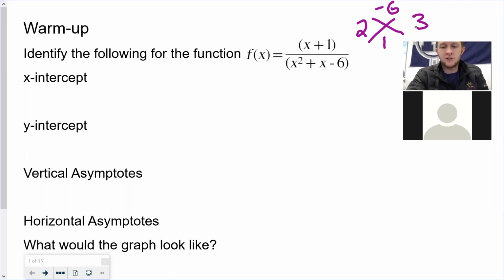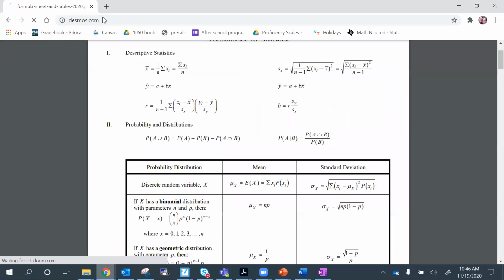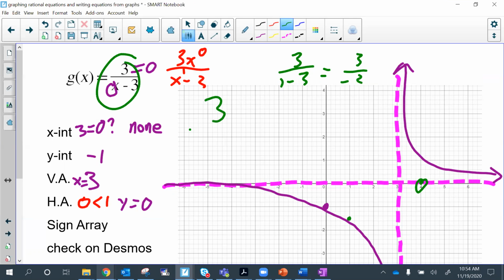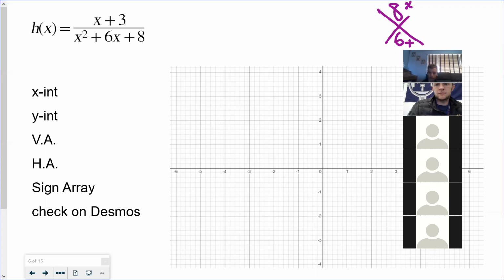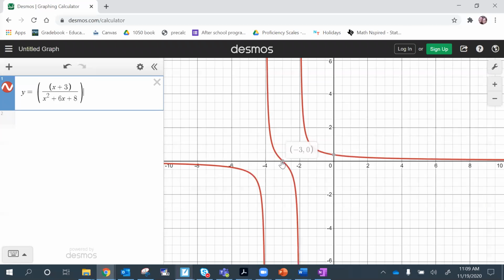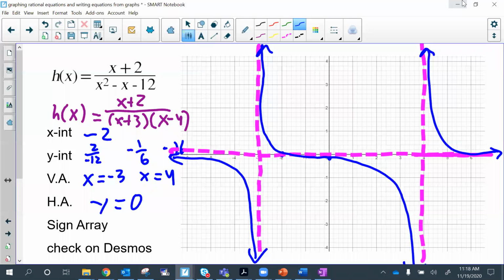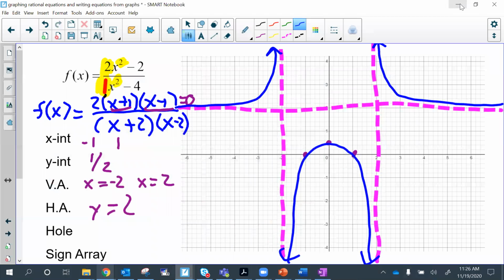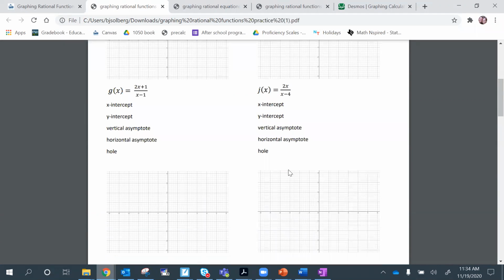Graphing Rational Functions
In this lesson we learn how to graph rational functions using their key components.